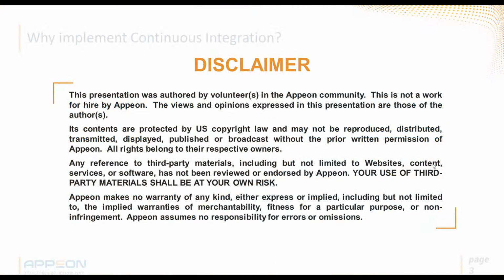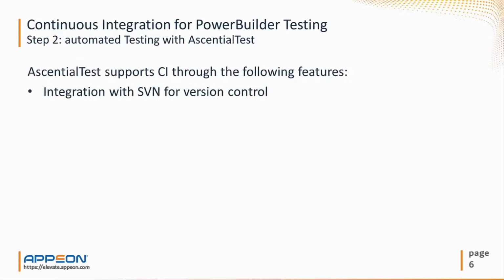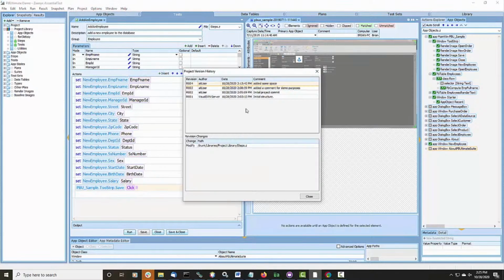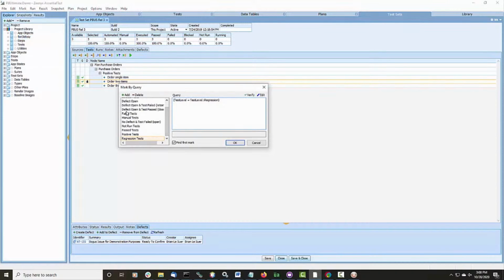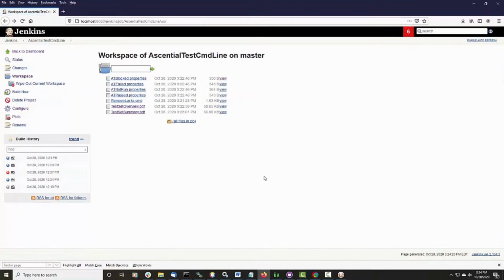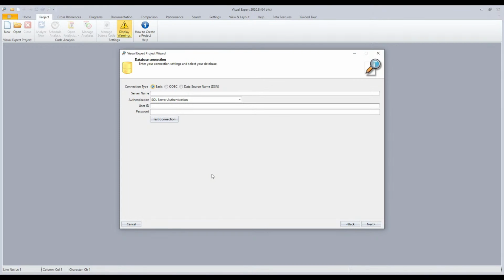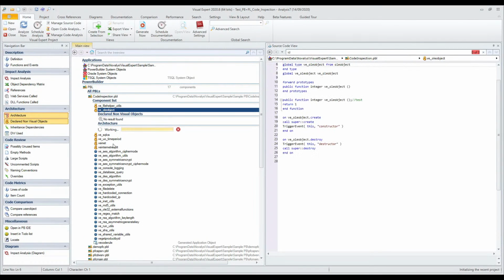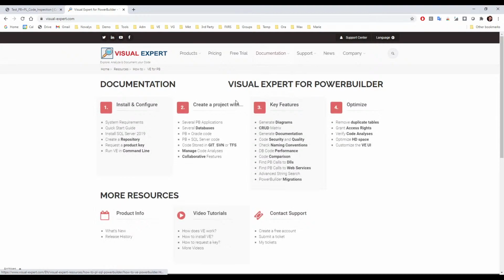Continuous Integration for PowerBuilder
Learn how to implement a Continuous Integration workflow, to establish a consistent and automated way to build and test your PB apps, detect problems early and innovate faster. Topics covered include: automate the build generation on a regular basis; automatically test new builds and send a test report; inspect the code of new builds, to find vulnerabilities, bugs & quality issues.